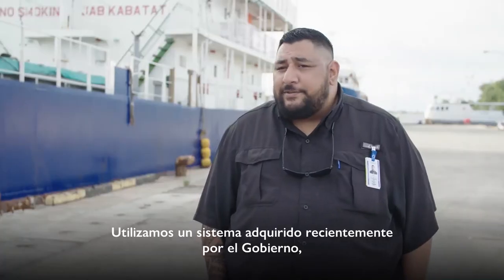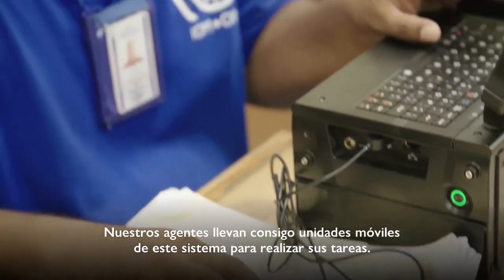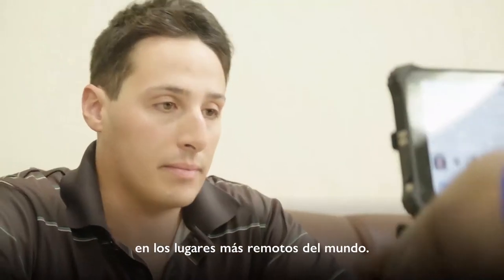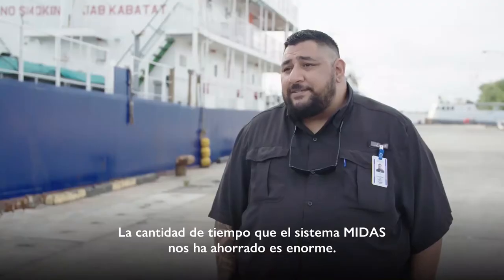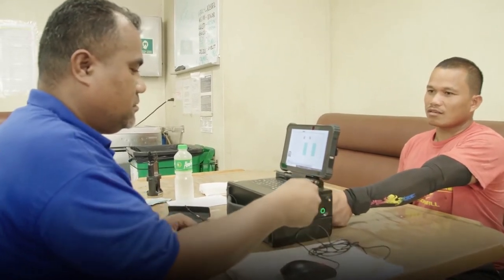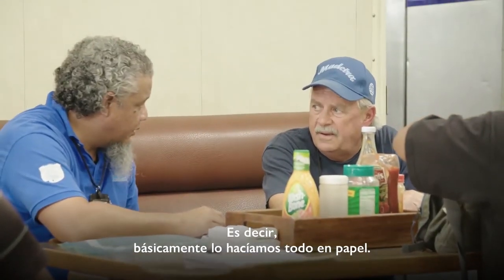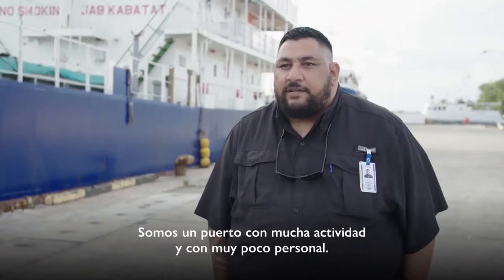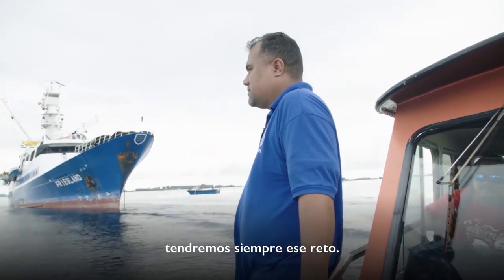Protección de medios de vida sostenibles con un control de fronteras innovador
¿Cómo se relaciona la migración con la seguridad y cómo afecta esta relación al logro de nuestros ObjetivosMundiales?

La pesca ilegal, furtiva y sin regulación sigue siendo una de las principales amenazas para las industrias pesqueras sostenibles y para el sustento de quienes viven de la pesca. Un adecuado control de fronteras puede ayudar a que los Estados mantengan la seguridad, protejan la biodiversidad y promocionen el acceso de las explotaciones pesqueras pequeñas a recursos productivos, servicios y mercados.

Larry, presidente del Marshalls BillFish Club, reconoce que la pesca sostenible es el modo de vida de buena parte de los residentes en el país. Entiende la importancia de vincular el control de fronteras a una respuesta marítima sostenible para garantizar que no haya una sobreexplotación de la industria pesquera.

El objetivo 14.2 de los Objetivos de Desarrollo Sostenible (ODS) llama a los Gobiernos y al resto de grupos de interés a realizar una gestión sostenible y proteger los ecosistemas marinos y costeros para evitar que se produzcan efectos adversos significativos, también a través de un incremento de su resiliencia, para lograr unos océanos productivos y sanos. En el comienzo de la Década de Acción, es fundamental que se pongan en marcha medidas de protección de fronteras innovadoras que protejan los ecosistemas marinos y el modo de vida de quienes dependen de ellos para poder lograr los ODS en 2030.

El sistema de control de fronteras Migration Information and Data Analysis System (MIDAS), puesto en marcha por la OIM y financiado por la República de las Islas Marshall, es pionero en la región del Pacífico. Gracias a este sistema móvil y a la formación que se ofreció, se ha logrado fortalecer las capacidades de control de fronteras y recopilación, tratamiento, almacenamiento y análisis de datos relevantes en tiempo real.

A lo largo del proyecto Mainstreaming Migration into International Cooperation and Development” (MMICD), financiado por la Unión Europea, la OIM ha producido una serie de vídeos que muestran el VínculoConLaMigración de distintos ámbitos y muestran cómo les afecta en la práctica a las personas y las sociedades. Si desea más información, visite